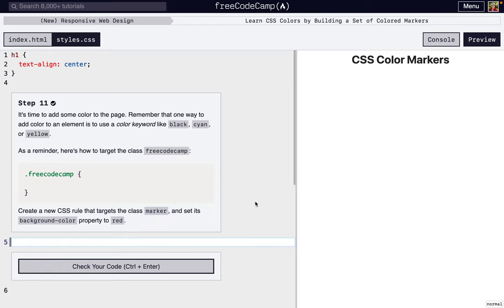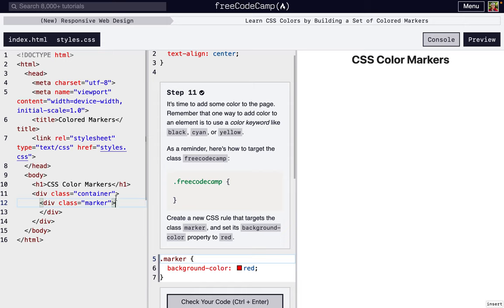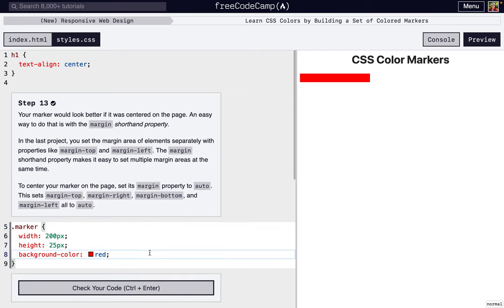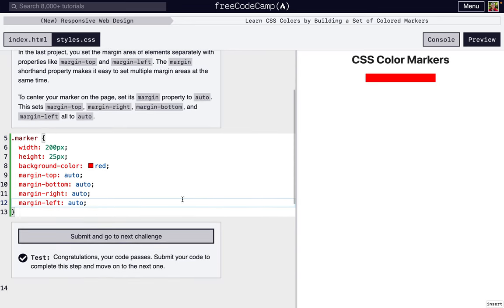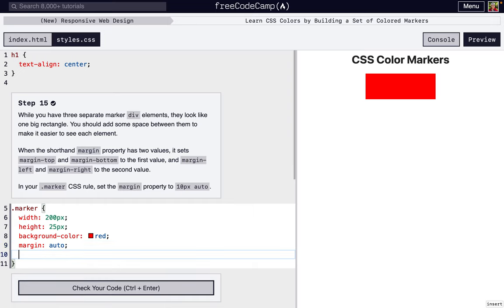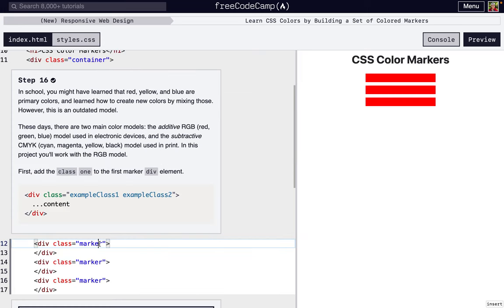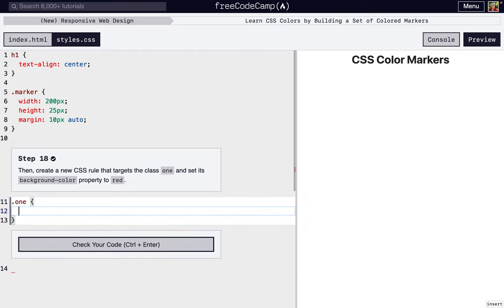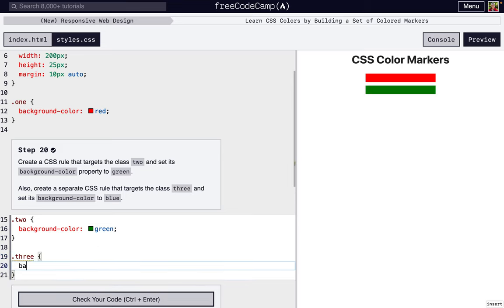Learn Basic CSS by Building a Set of Colored Markers - Steps 11-20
Walk through steps 11-20 of the Learn Basic CSS by Building a Set of Colored Markers course in freeCodeCamp's (New) Responsive Web Design certificate

00:00 - Intro
00:09 - Step 11
00:38 - Step 12
01:07 - Step 13
01:42 - Step 14
01:54 - Step 15
02:34 - Step 16
03:05 - Step 17
03:12 - Step 18
03:23 - Step 19
03:34 - Step 20